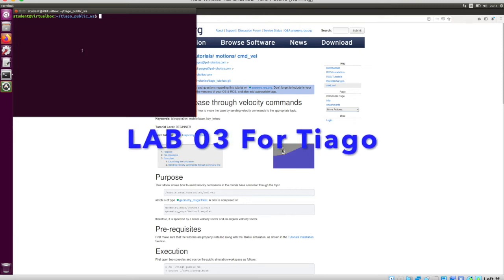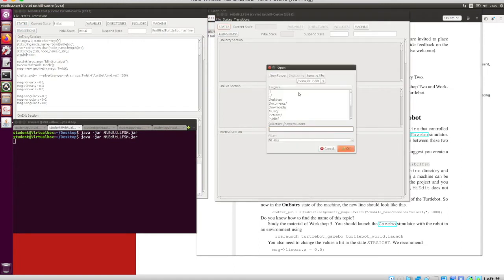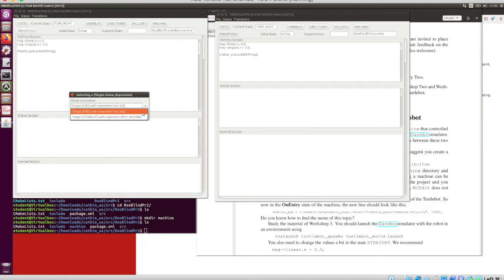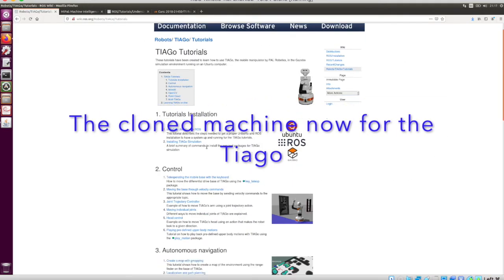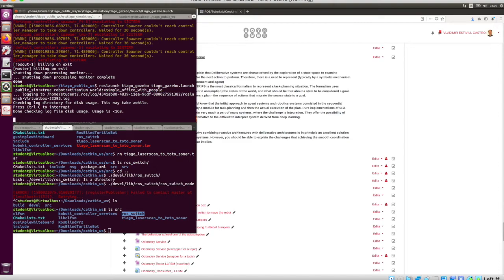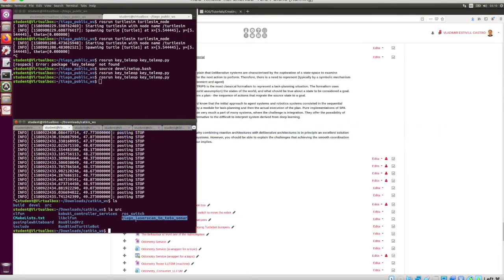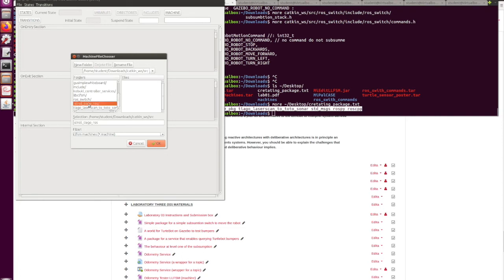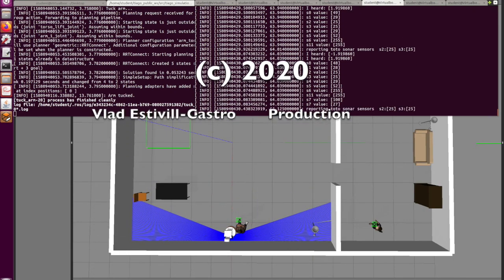TiagoLab03Guide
Guide for the Laboratory 03 when using the Tiago on Ros and Gazebo